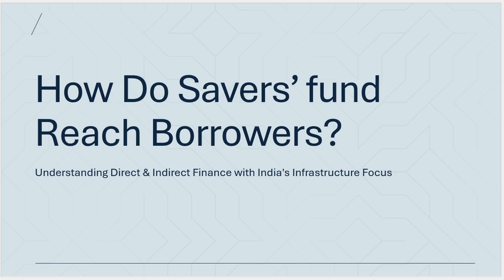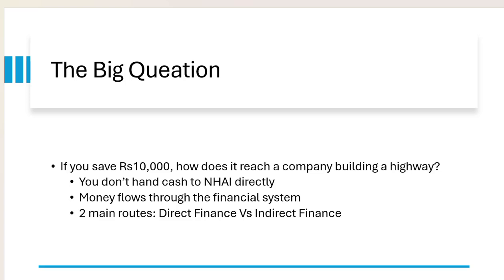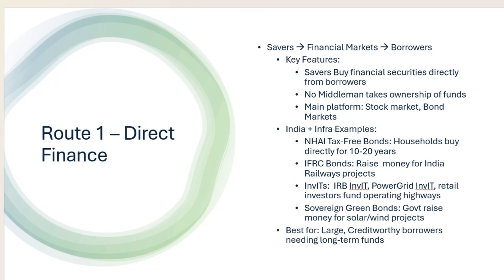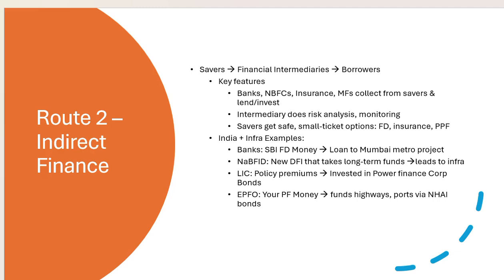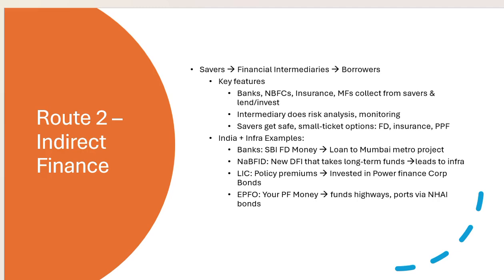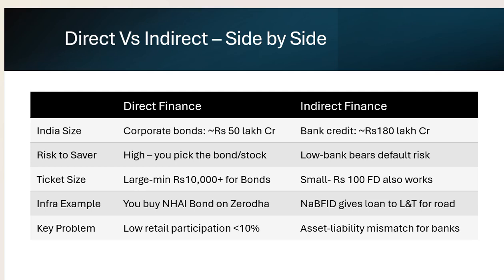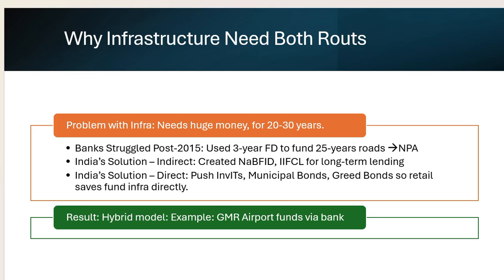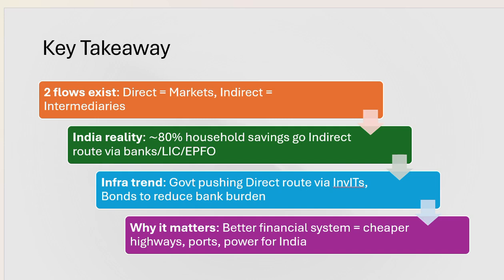How Do Savers’ Funds Reach Borrowers? Understanding Direct & Indirect Finance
How does your savings account money actually build India’s highways, metros, and ports?

In this video, we break down the 2 routes every Class 12 Economics, B.Com, and MBA student must know: Direct Finance vs Indirect Finance.

You’ll learn:

How NHAI raises money through Tax-Free Bonds vs Bank Loans
Why banks faced NPAs funding infra and how NaBFID + InvITs solved it
Real India examples: SBI FD → Mumbai Metro, LIC → Power Finance Corp, IRB InvIT
Which route is better for long-term infrastructure projects
Perfect for CBSE Class 12 Economics Chapter: Money & Banking, UGC NET Commerce, and UPSC Economy basics.

Download the PPT notes: Link in comments